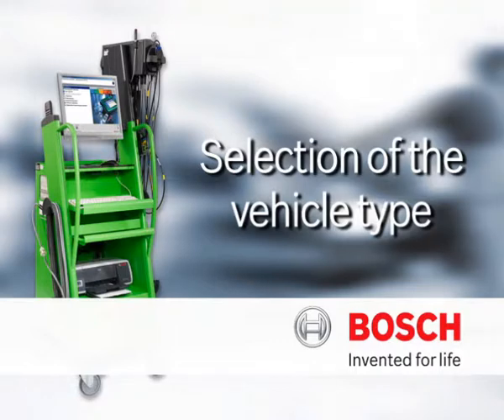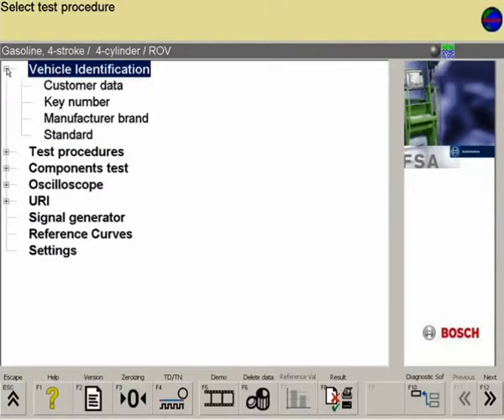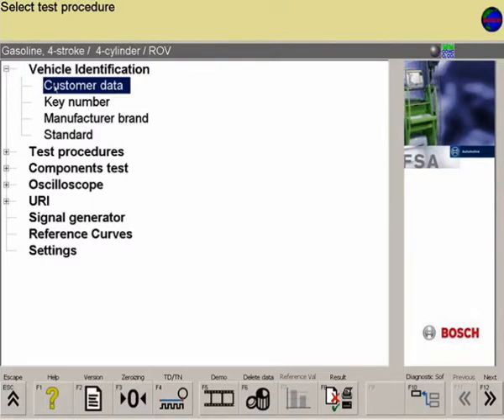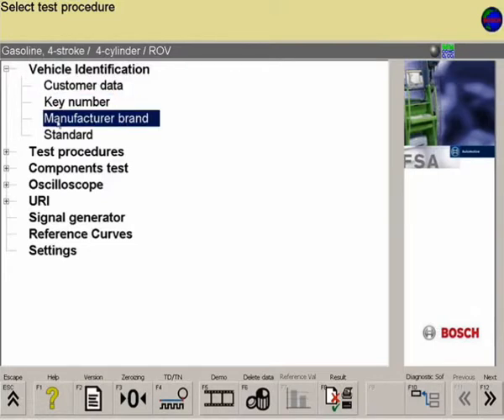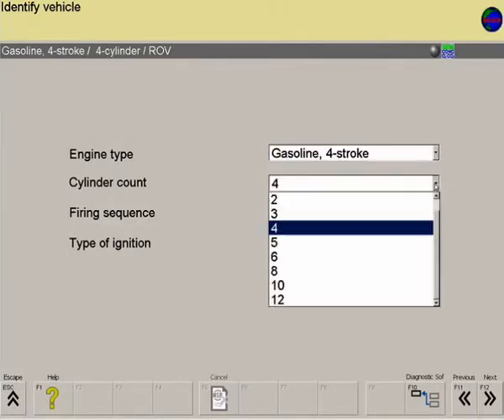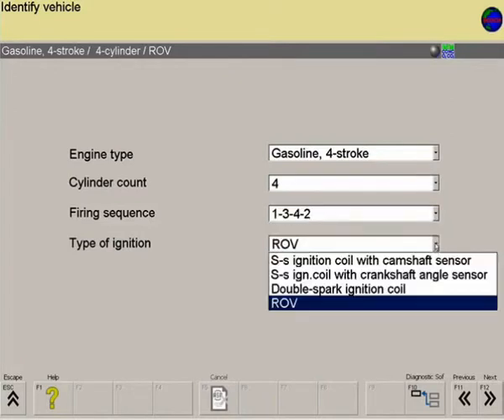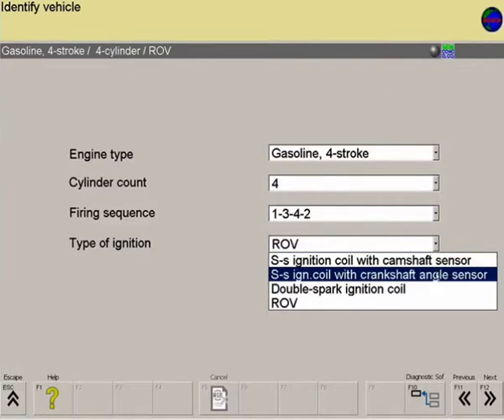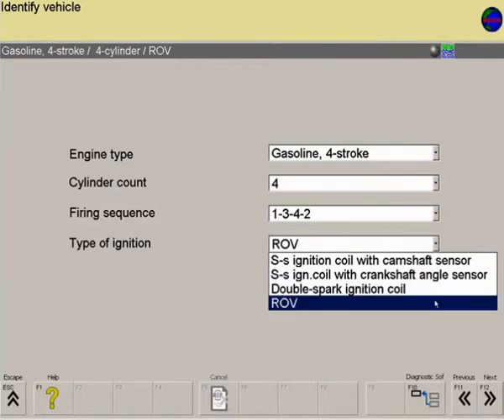Bosch FSA Database for Selection of Vehicle Type Video_04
Bosch FSA Video 04. Description of Selection of Vehicle Type.

Please see our other videos for a further look into the FSA.  Video 04 out of 16.